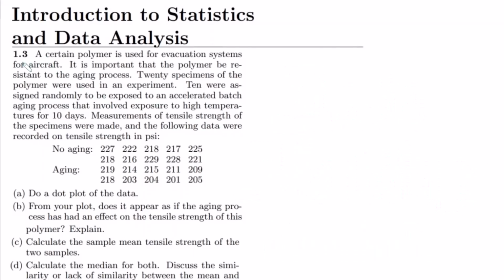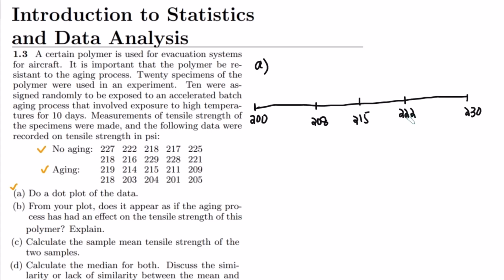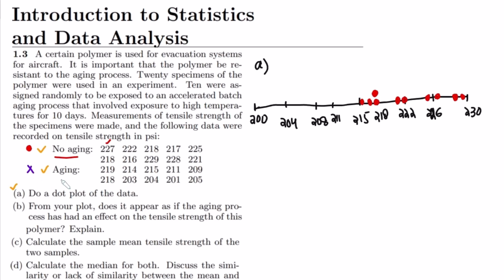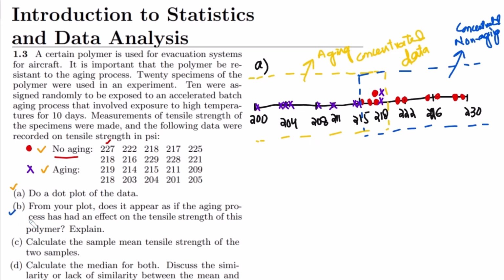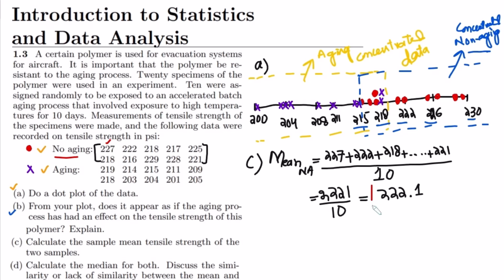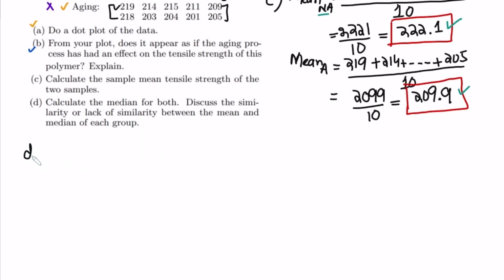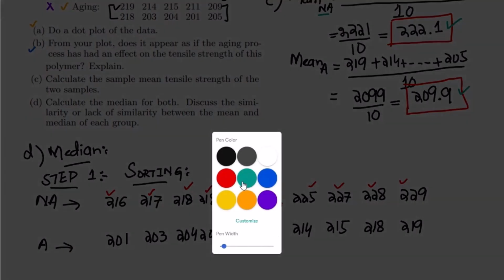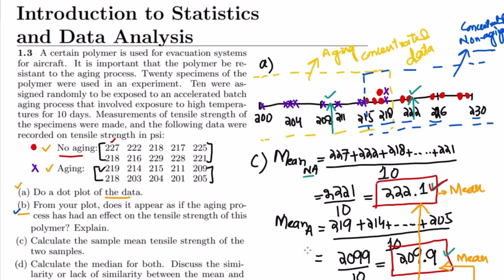Walpole 8th Edition Problem 1.3 — Full Solution (Dot Plot, Mean, Median, Aging Effect)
Walpole 8th Edition Problem 1.3 — Full step-by-step solution comparing tensile strength of an aircraft evacuation system polymer before and after an accelerated aging process (Probability and Statistics for Engineers and Scientists, Walpole, Myers, Myers, Ye).

This solution covers:
- Dot plot comparison of aged vs. non-aged polymer samples
- Visual interpretation — does aging affect tensile strength?
- Sample mean calculation for both groups
- Sample median calculation for both groups
- Comparing mean vs. median to check for skewness/outliers in each sample

This is Chapter 1, Problem 1.3 from Walpole's Probability and Statistics for Engineers and Scientists, 8th Edition — ideal for engineering statistics, data analysis, and descriptive statistics students comparing two independent samples.

Happy Learning :-)